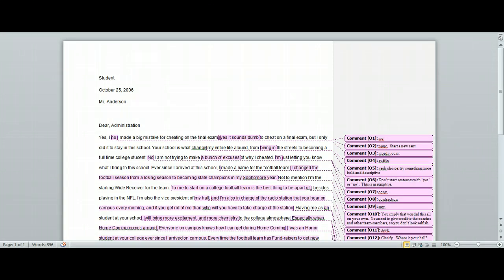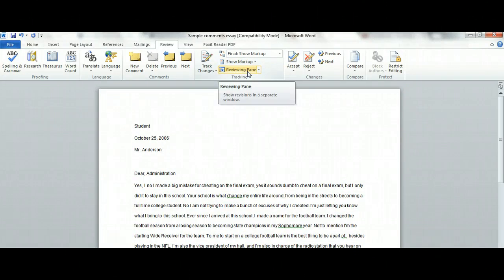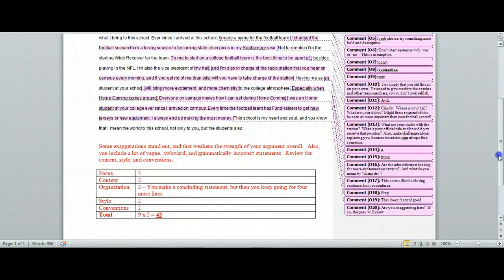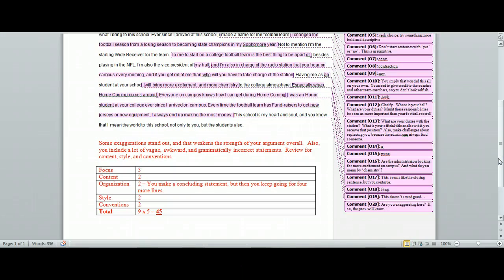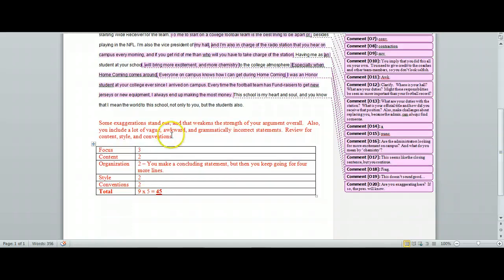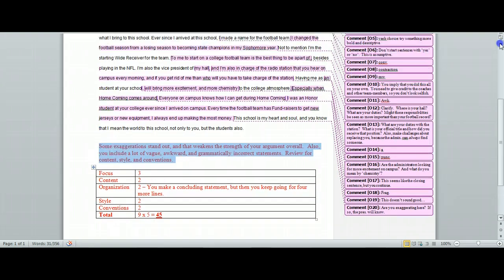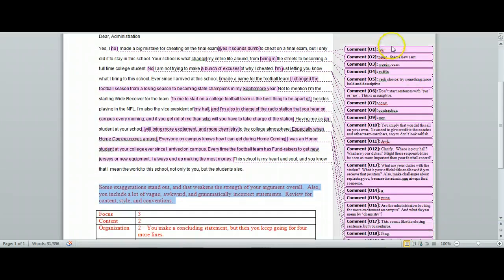Sample essay and comments review